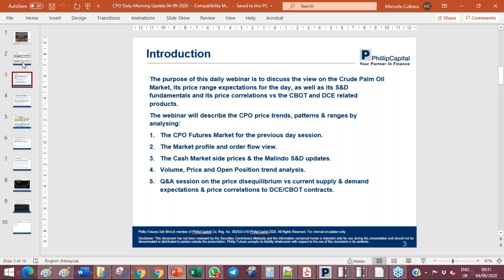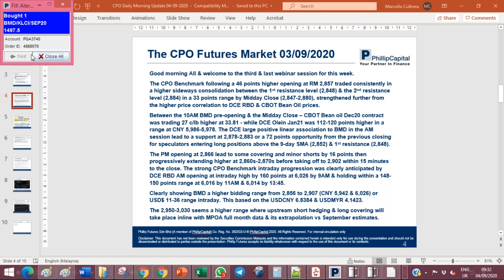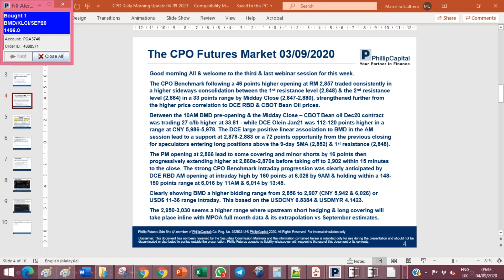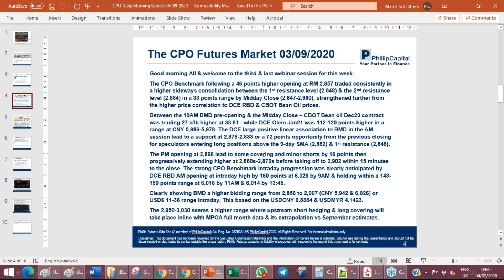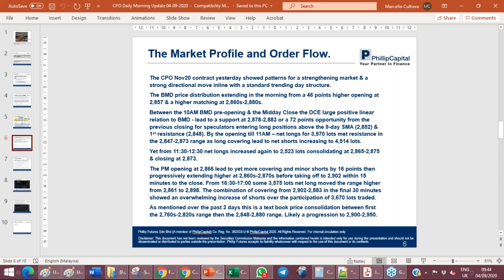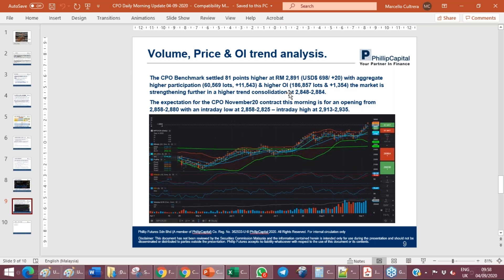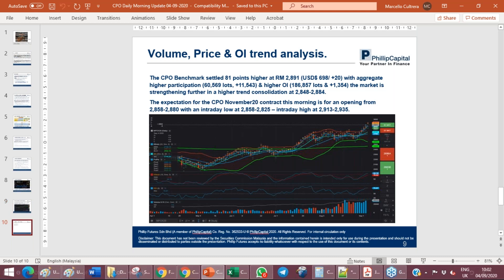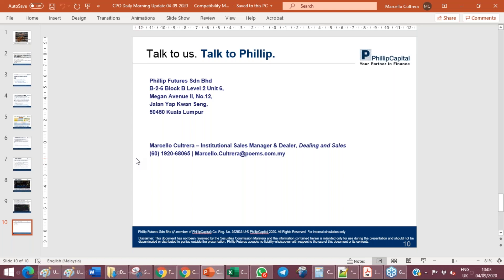4 September 2020: CPO Daily Morning Update with Marcello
In this daily morning update, our institutional Sales Manager, Marcello shares his market view on Crude Palm Oil, CPO price range expectations for the following day, as well as CPO fundamentals and its correlations with CBOT and DCE related products.